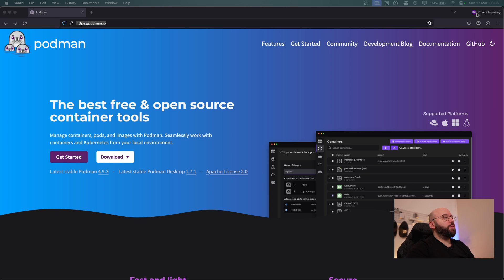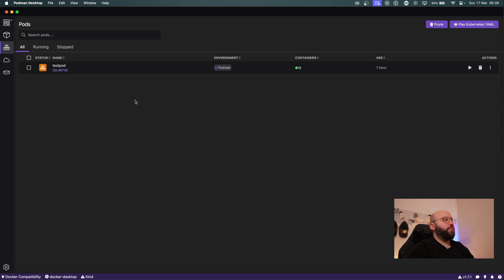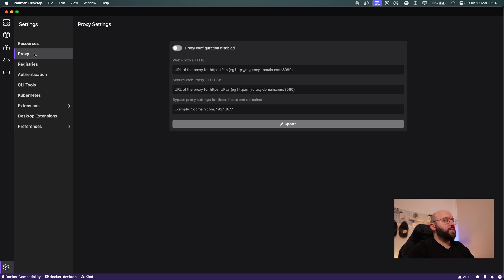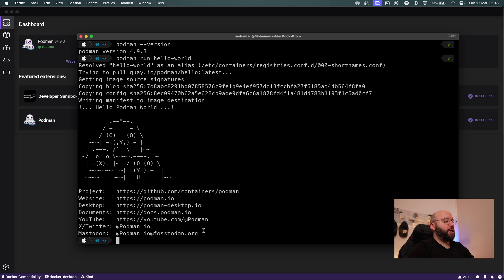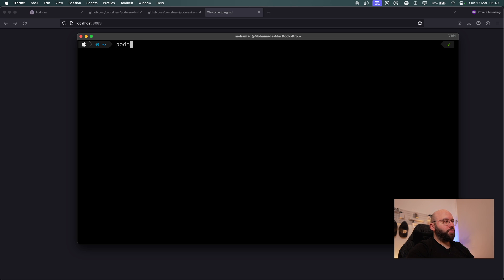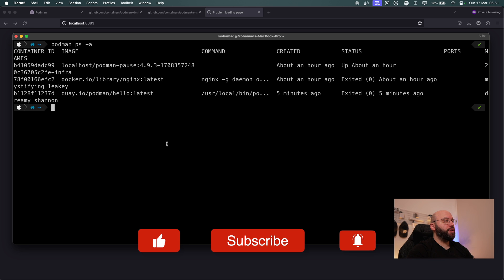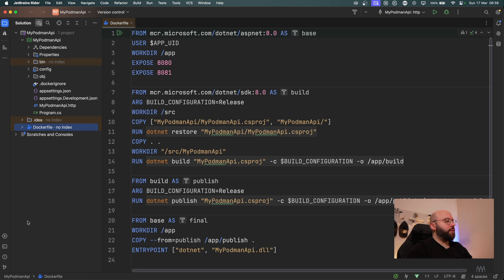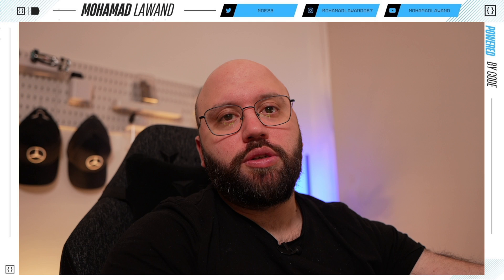.NET 8 .🚀🔥: Bye Docker, Hello Podman: Revolutionize Your Web APIs!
In this video we will discuss how to containerise WebApis with Podman